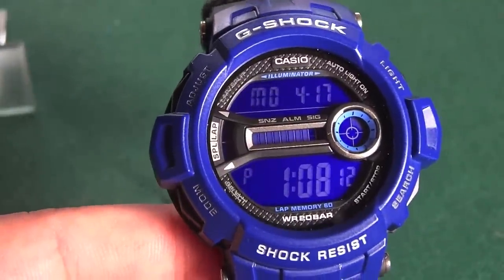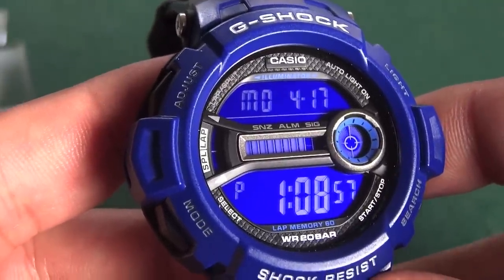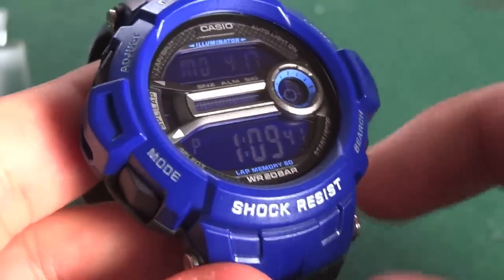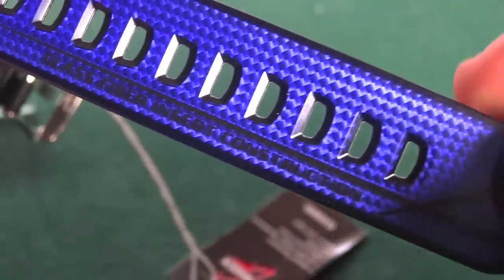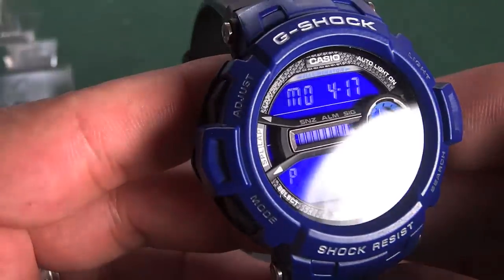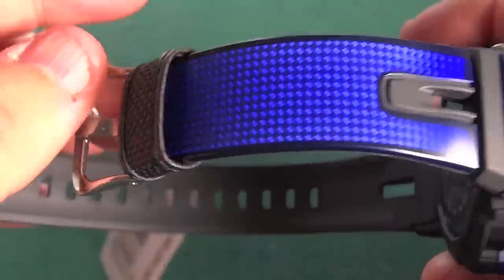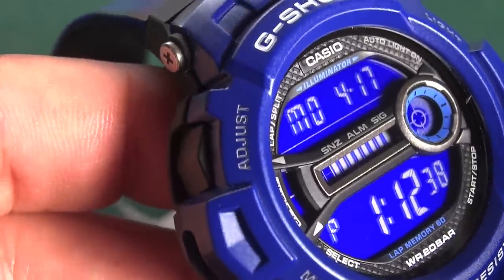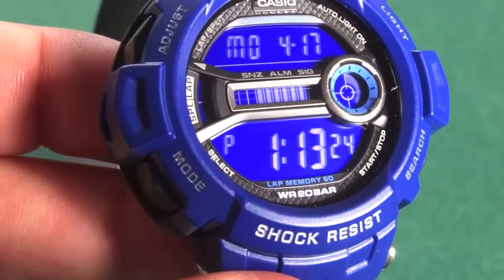CASIO G-SHOCK REVIEW AND UNBOXING GD200-2ER CARBON COMPOSITE